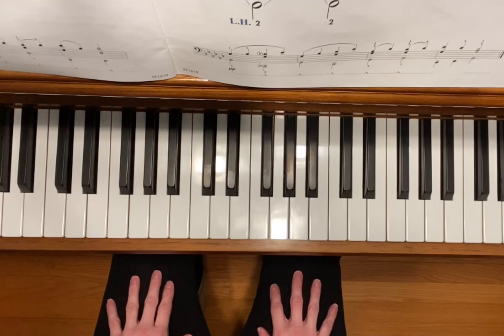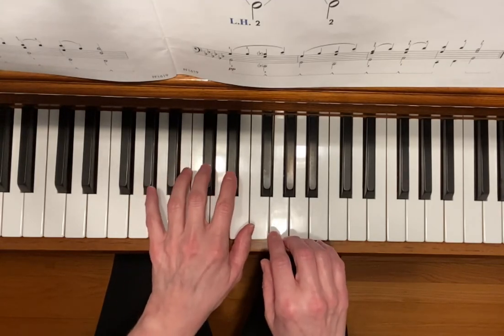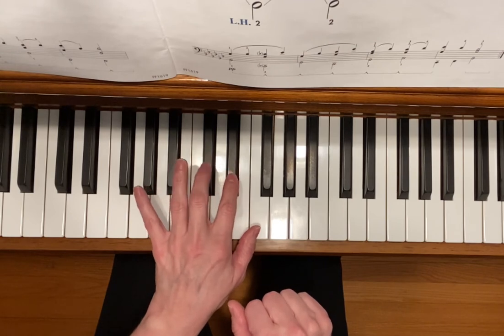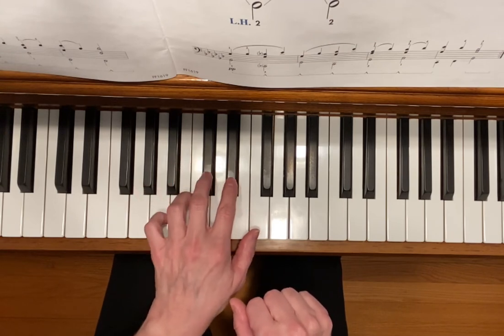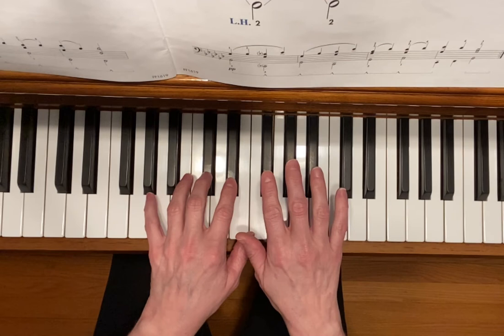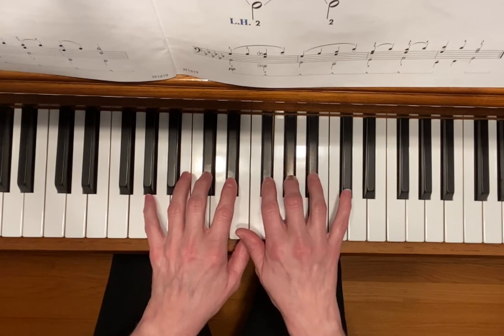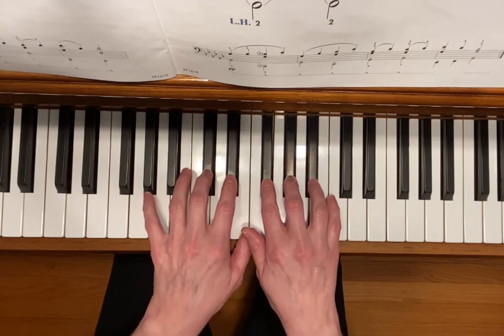Raccoon's Lullaby - My First Piano Adventure Level A Lesson Book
Raccoon's Lullaby is from My first Piano Adventure Level A Lesson Book by Faber & Faber, p. 50.

My First Piano Adventure for the Young Beginner Level A Lesson Book is the first book in the series for young beginners.  These books can be used as substitutes for the Primer Level Lesson Book. When purchasing these books, I recommend getting the writing book as well as the lesson book. Both books work well together to reinforce beginning concepts.

Links for Level A, B, and C books:
My First Piano Adventure for the Young Beginner Level A
My First Piano Adventure for the Young Beginner Level A Book Set
My First Piano Adventure for the Young Beginner Level B
My First Piano Adventure for the Young Beginner Level B Book Set
My First Piano Adventure for the Young Beginner Level C
My First Piano Adventure for the Young Beginner Level C Book Set

🎹 This video is not a tutorial. It does not replace one on one or group lessons. Please use this video as a practice resource while under the guidance of a piano teacher. 😃